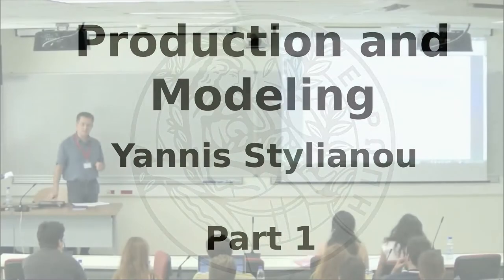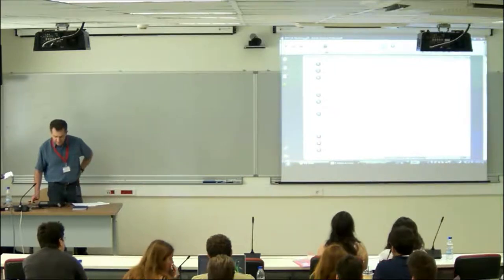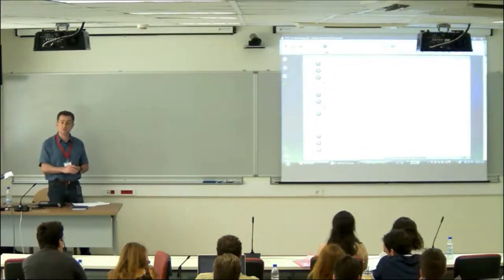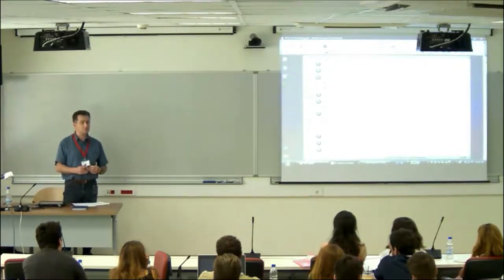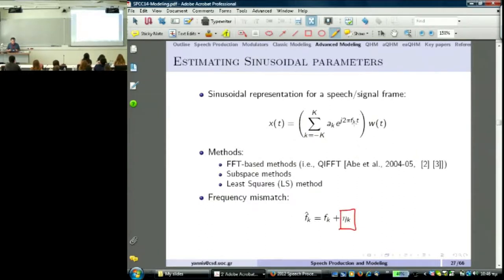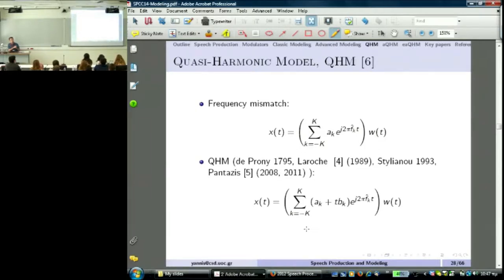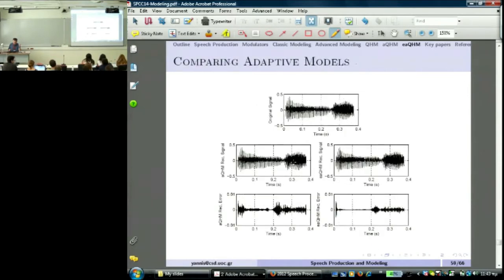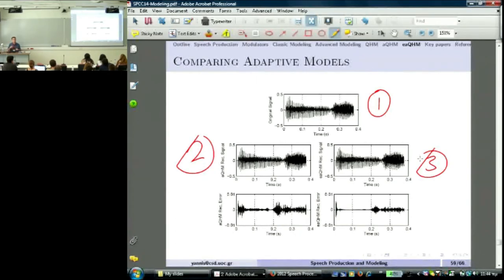SPCC 2014 - Yannis Stylianou - Speech production and modeling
Lecture on speech production and modeling offered by Yannis Stylianou during the Speech Processing Courses in Crete (SPCC) Summer School.